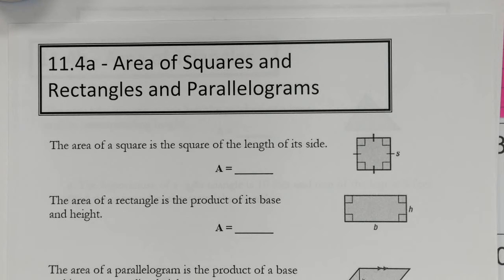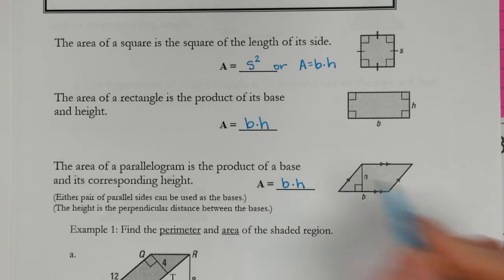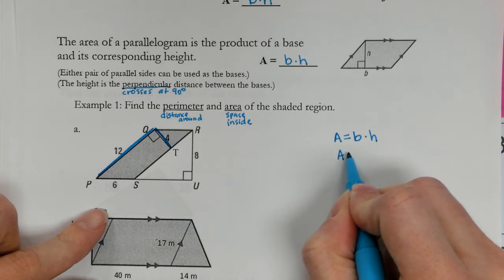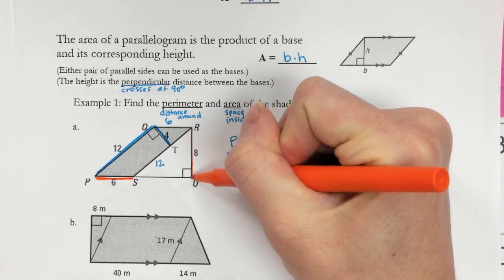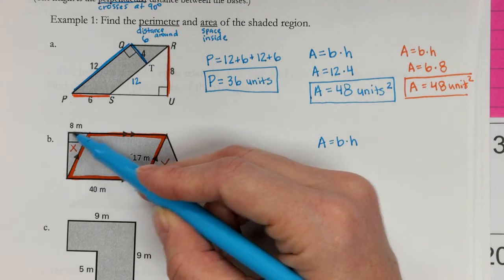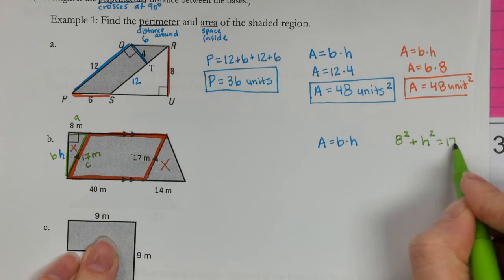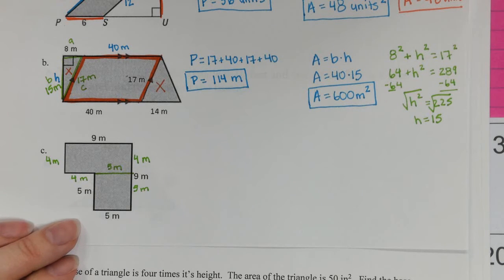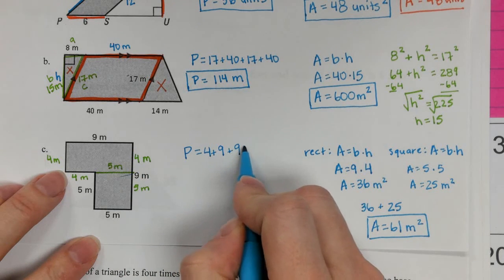11.4a Notes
Area of squares, rectangles, and parallelograms